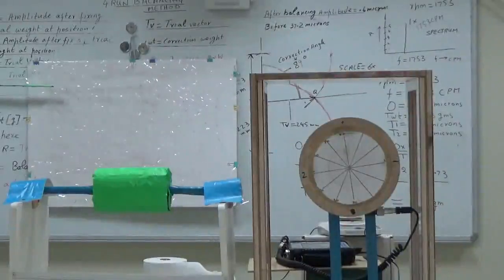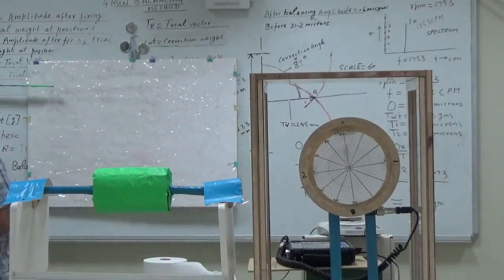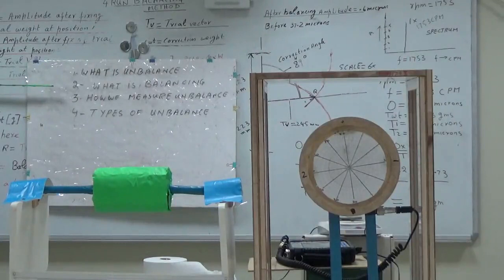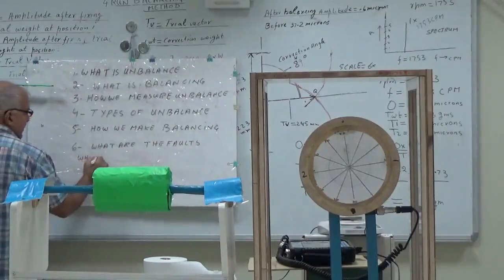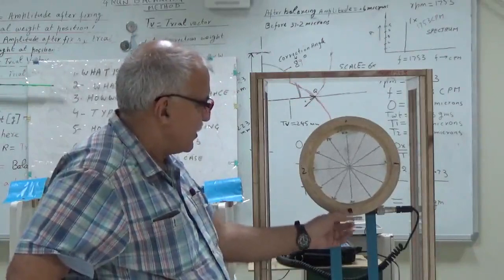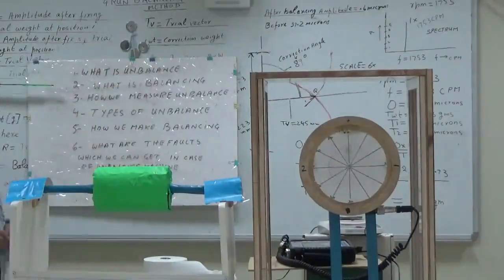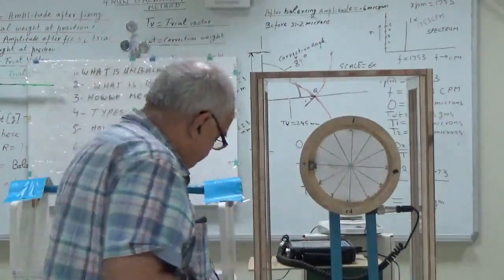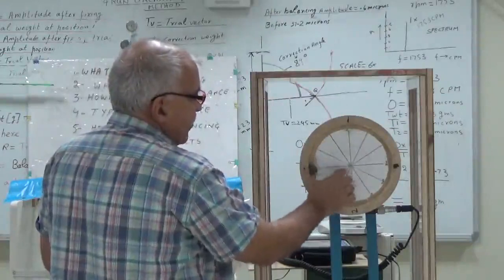Mechanical Engineering - Balancing of rotating equipment: Part 1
Balancing is a procedure to make sure that when the part is rotating, there is no force acting due to non-uniform mass.